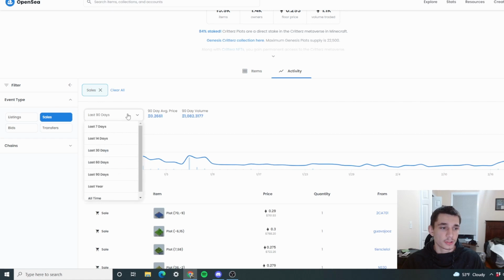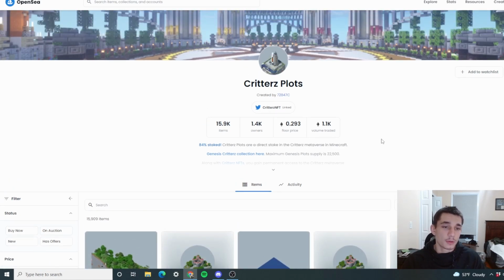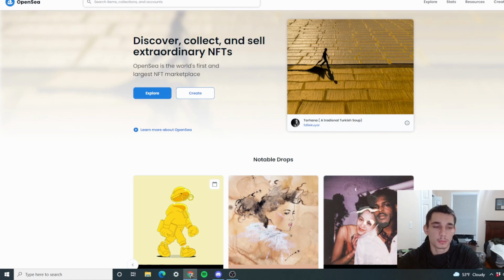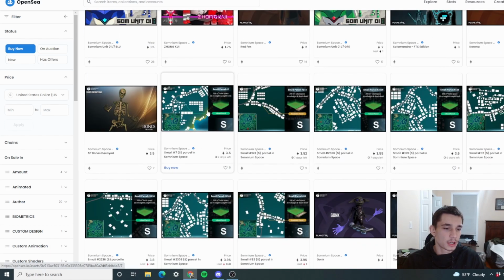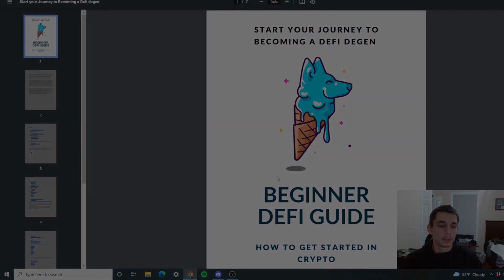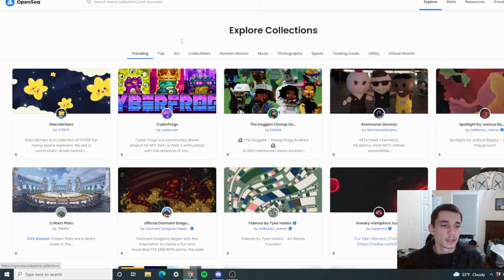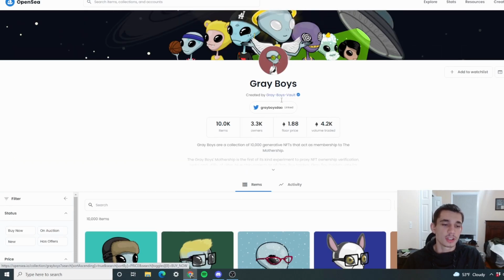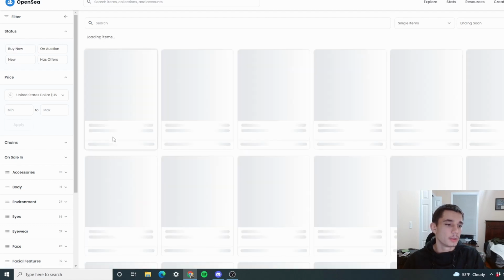How To Make Money With NFTs | Flipping NFTs for Profit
Finding patterns and consumer trends are one of the main things I look for when buying NFTs. Ask any question you have in the comments !